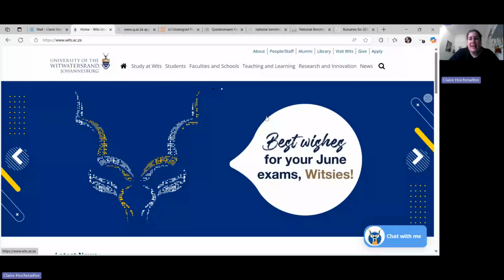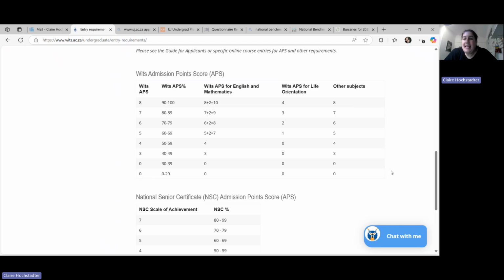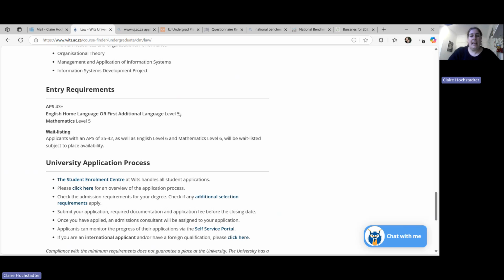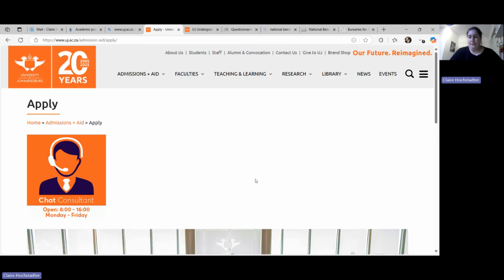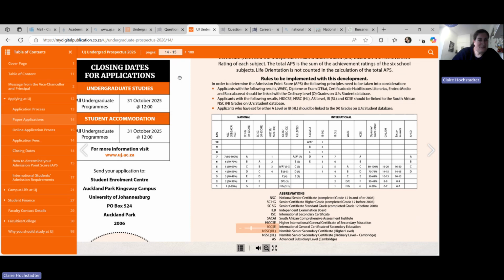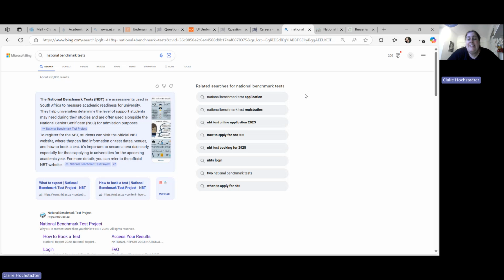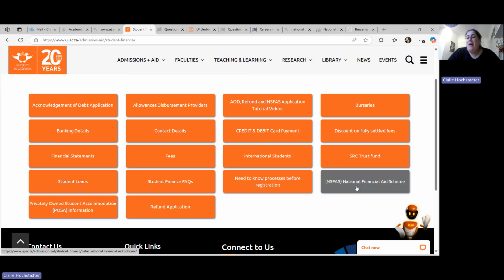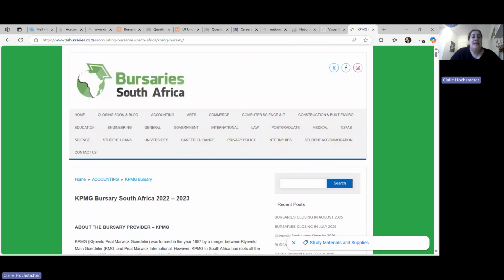Requirements for undergraduate admissions and financial aid at WITS and UJ